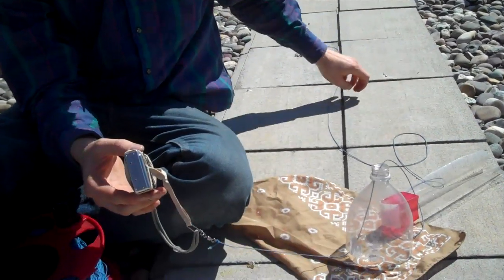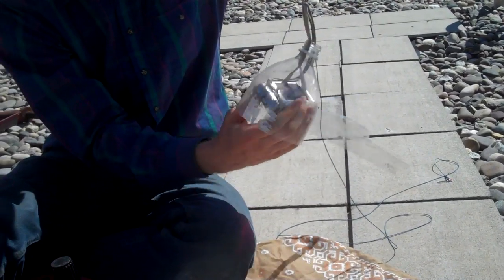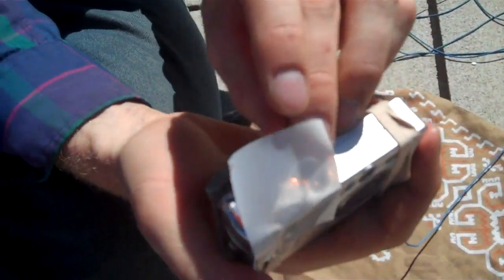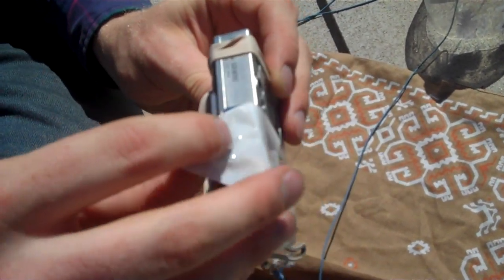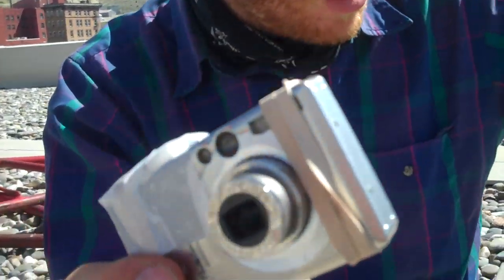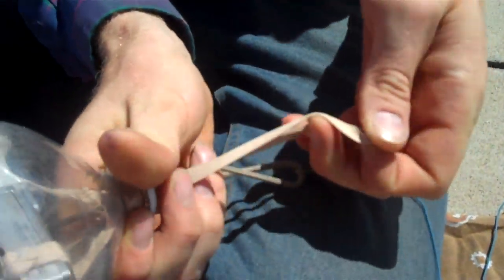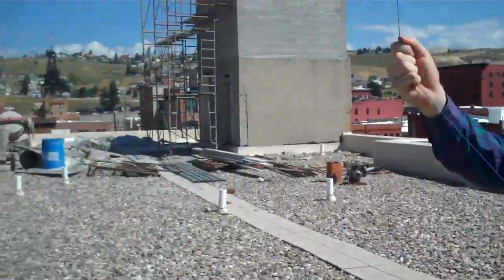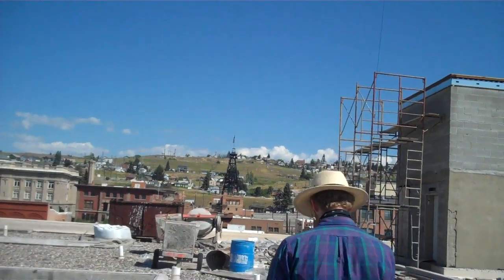Launching a Grassroots Mapping Aerial Photography Rig.mov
Video by Olivia Everett and Mathew Lippincott, documenting the safe launching of a point and shoot camera on helium balloon, inside a two-liter soda bottle rig.

This two-liter soda bottle rig is built following Cesar Harada's design, nominally.

Filmed in Butte, Montana on August 6th, 2011 as part of the Public Laboratory Flight Lab, in collaboration with Scoria.